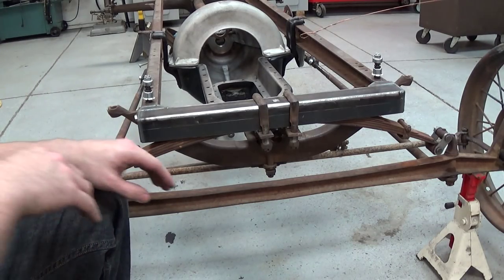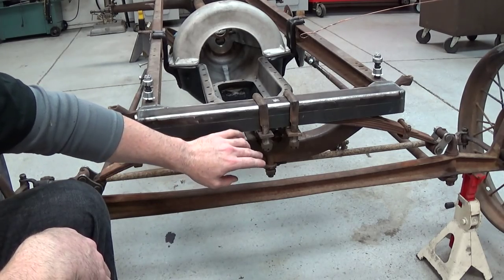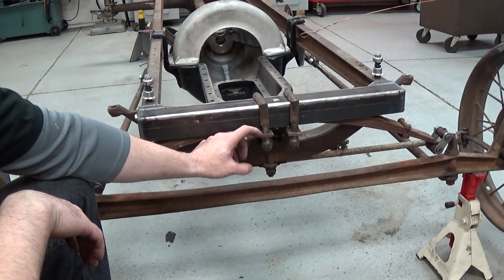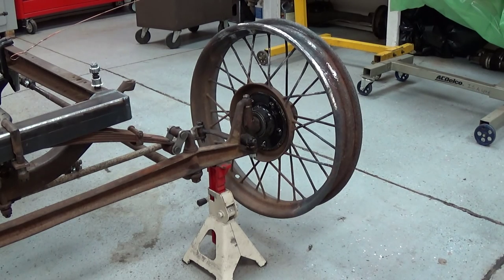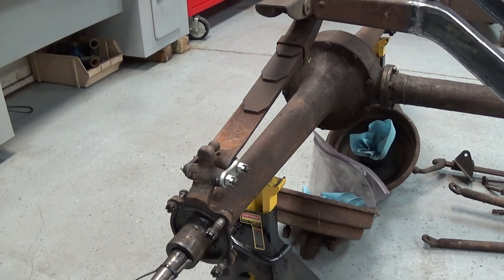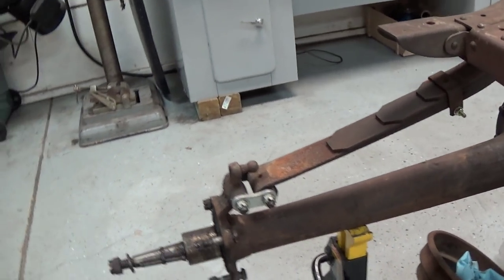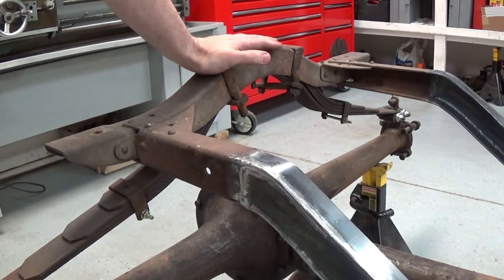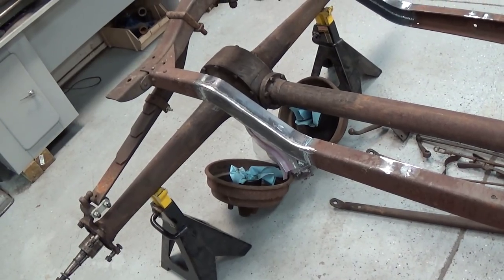Ford Model T Speedster Chassis and Suspension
This is the beginning of our Model T speedster build.
We are recreating a speedster that was built in 1936 by a family member.
It uses a Model T front axle, engine, frame and Model A rear axle and transmission.